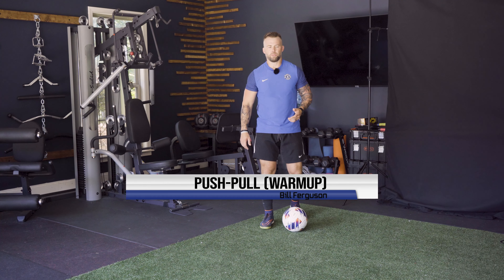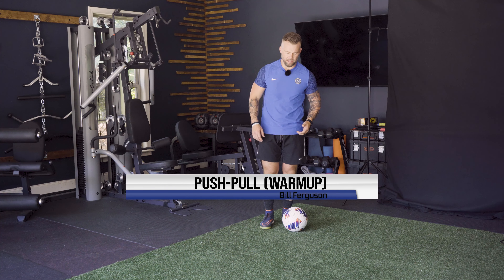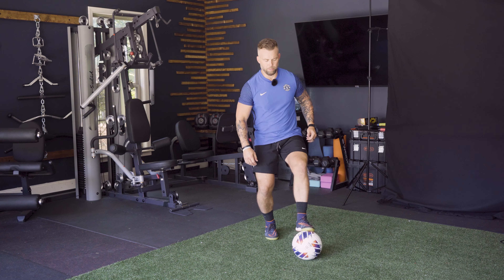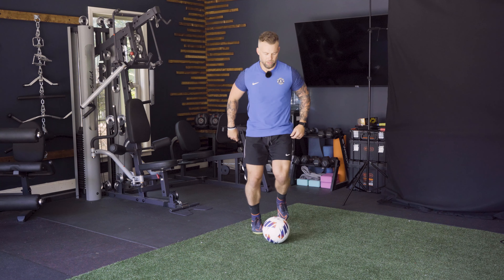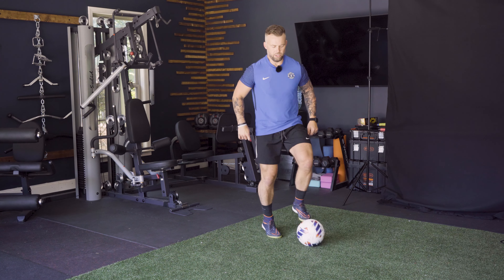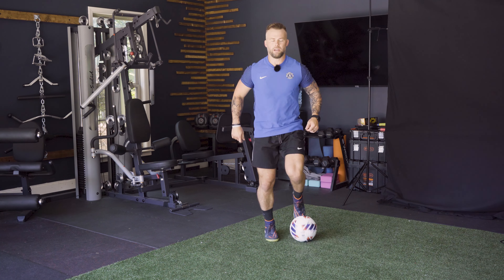Ball Mastery: Push - Pull (Warmup)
Tutorial and skills video for push-pull warmup. Ensure we push with laces and pull with the sole of our feet. Speed up to maximum pace once technique is mastered.